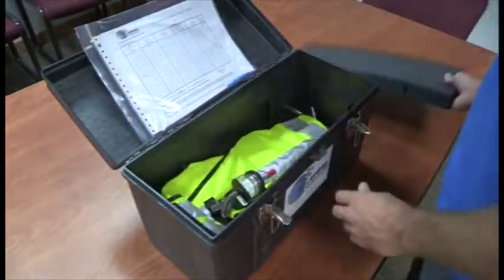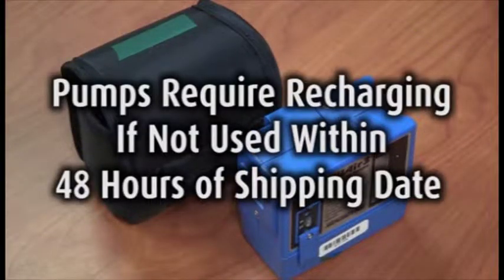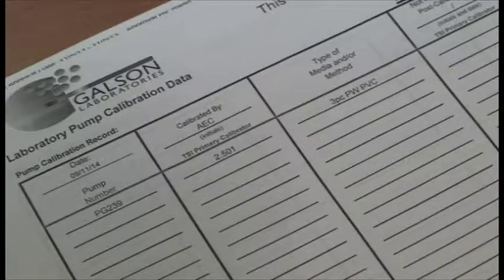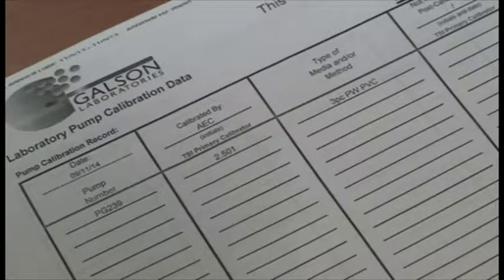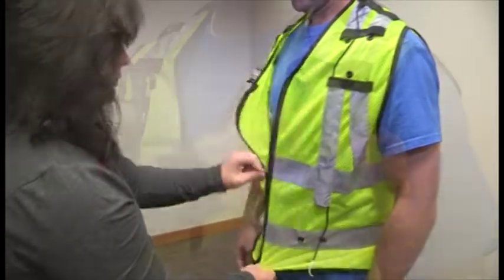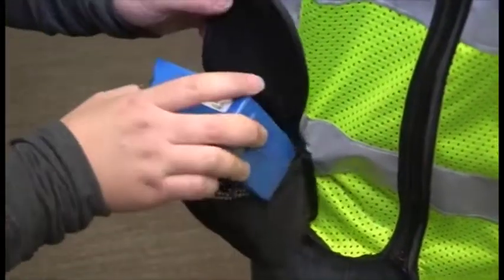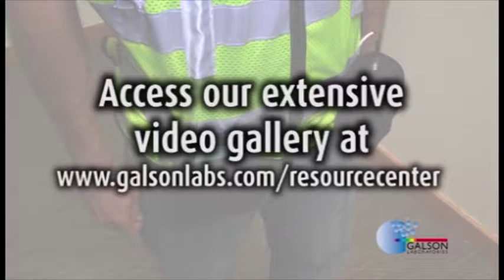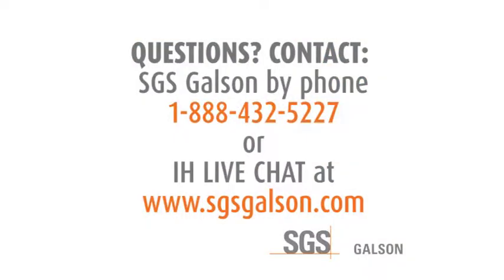FreePumpLoan Personal Exposure Vest Instructions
Galson Laboratories patent pending PEV revolutionizes the way sampling is done. This video is a compliment to our FreePumpLoan program.